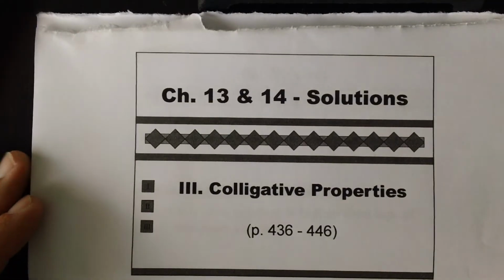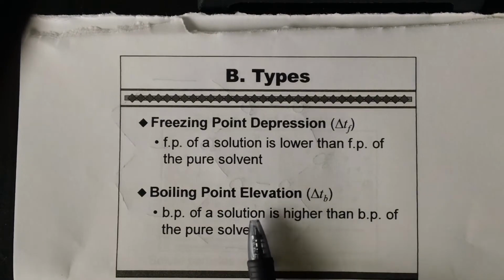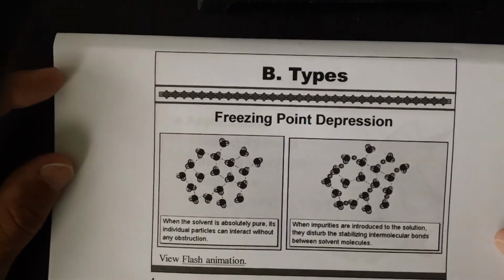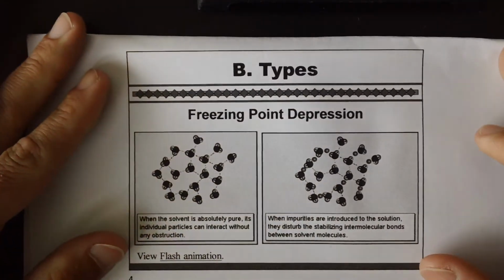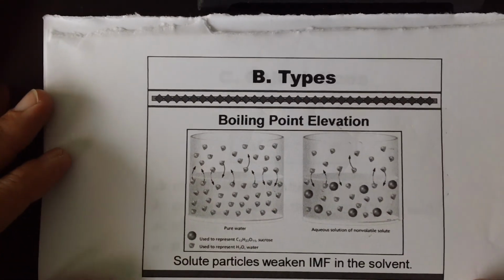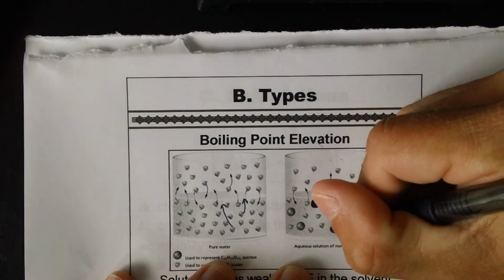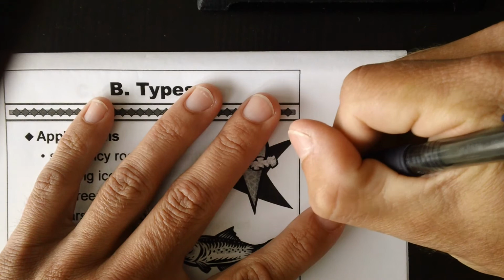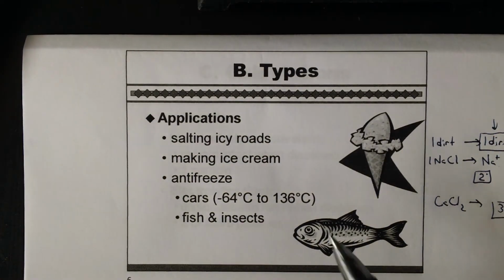Colligative Property Notes